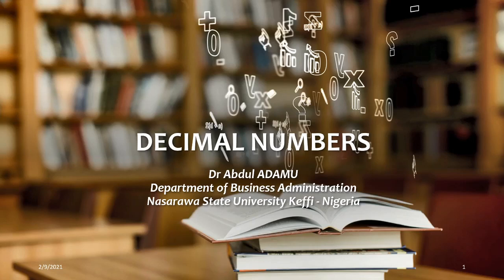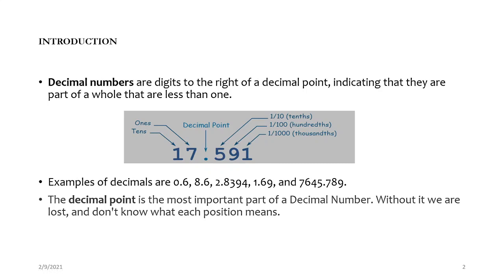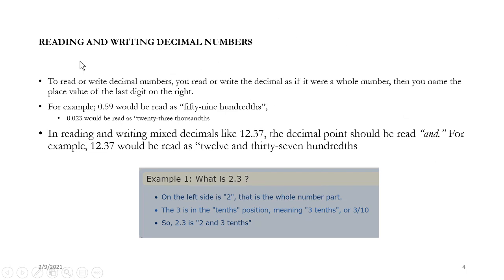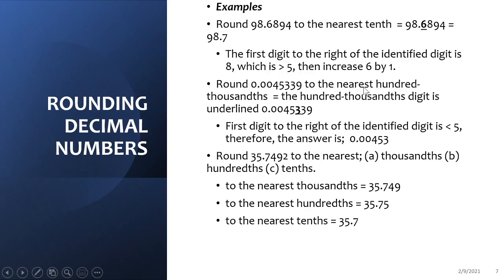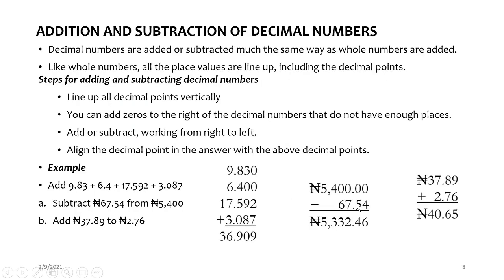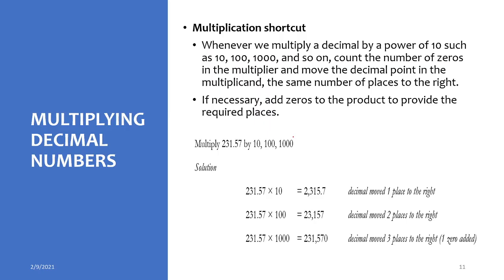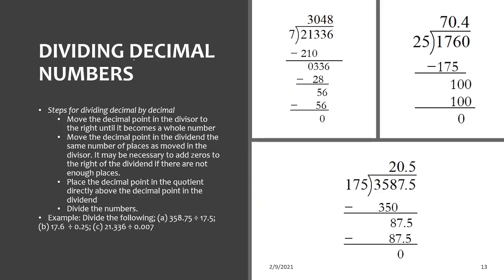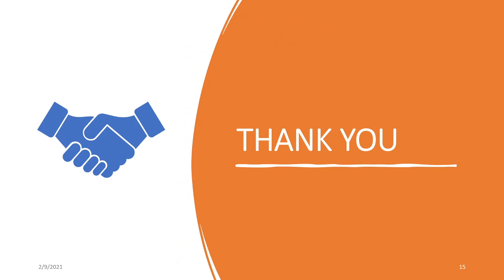02 Decimal Numbers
This demonstrates what a decimal number is, reading and writing decimal numbers, rounding as well as the algebra of decimal numbers.